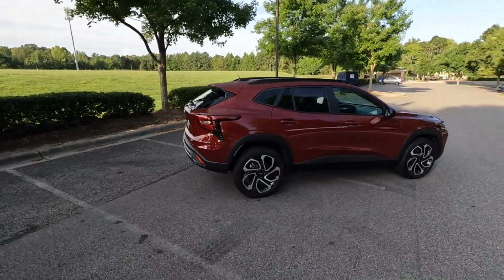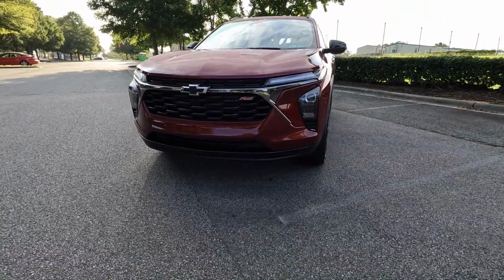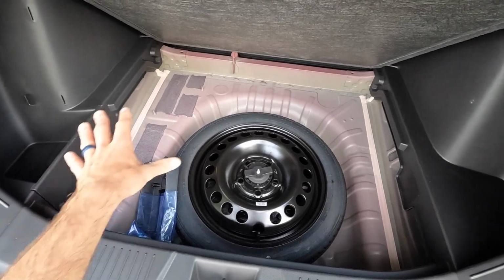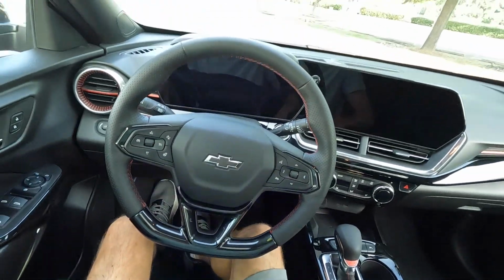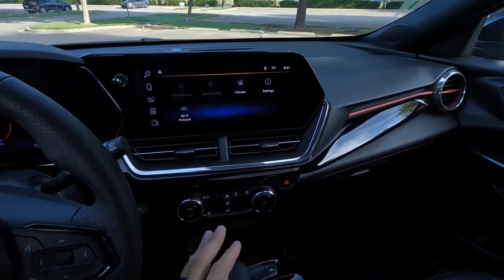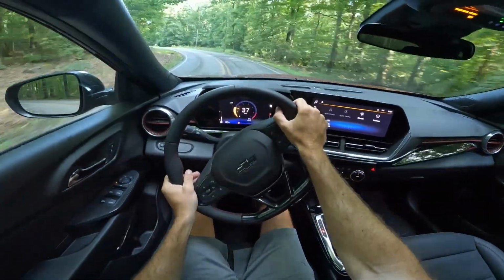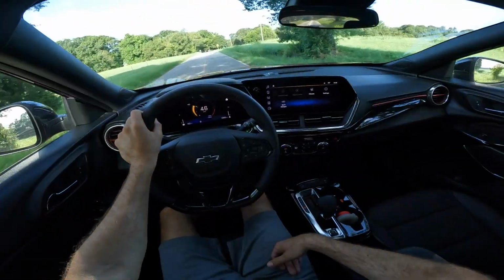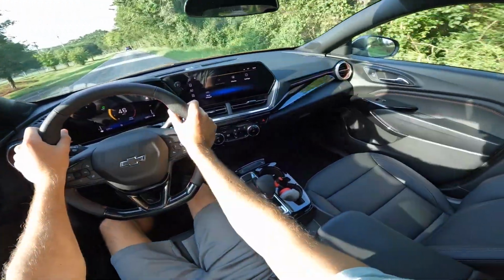2025 Chevrolet Trax 2RS: POV Start Up, Test Drive, Walkaround and Review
👋 Take a look at the affordable 2025 Chevrolet Trax! This new generation Chevy Trax for 2025 is a pretty nice economy crossover! I was very surprised how nice it was for the price! About $27,000 sticker price on this 2025 Chevrolet Trax 2RS makes this super affordable! The Crimson Metallic paint looked very nice and I love the wheel! Super sharp styling all around and this is pretty roomy on the inside. The engine is a 3 cylinder turbo motor which felt fine for being a smaller inexpensive vehicle. Comfort wise this was a good place to be. The arm rest were a bit hard, but overall for the price the new 2025 Trax 2RS is a great option! Would be a good first car or something like that for someone wanting a bit more space then what a hatchback would offer. In this video, we'll take a look at the Chevrolet Trax 2RS, starting up, walking around, and testing out the car. If you're looking for a small, fuel efficient car that you can easily drive and enjoy, the Chevrolet Trax 2RS is a great option! We'll take a look at the car's features, walkaround it, and test drive it. After watching this video, you'll have a better idea of whether or not the Trax 2RS is a good fit for you!